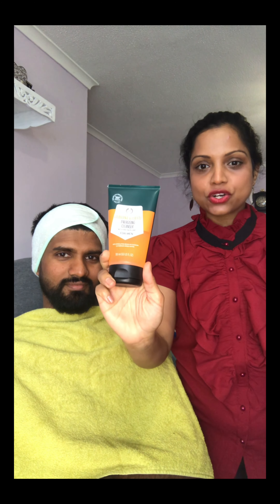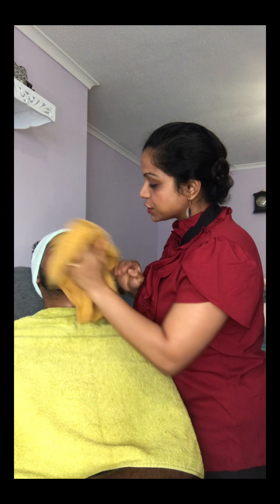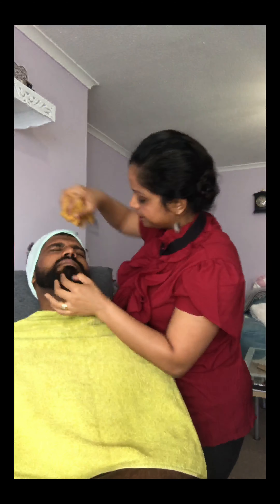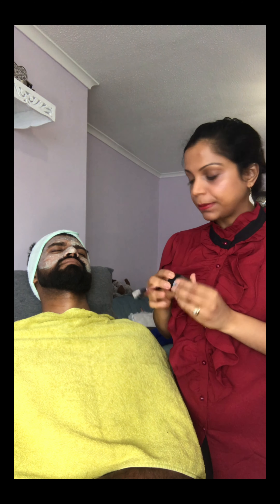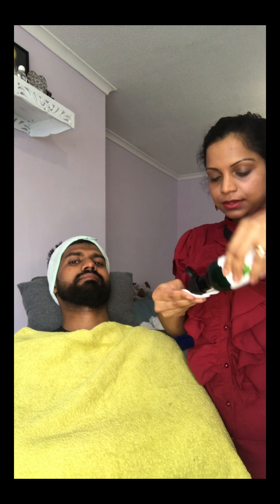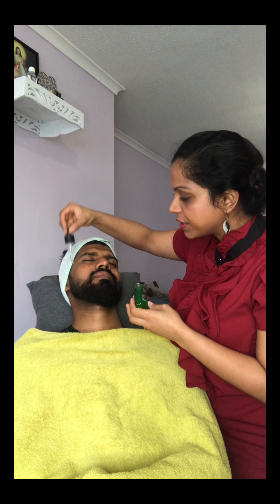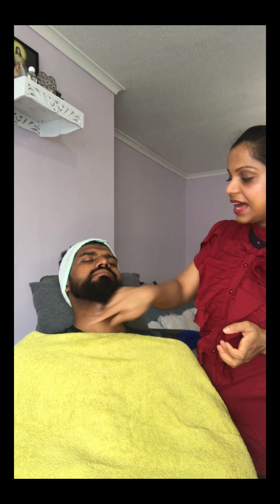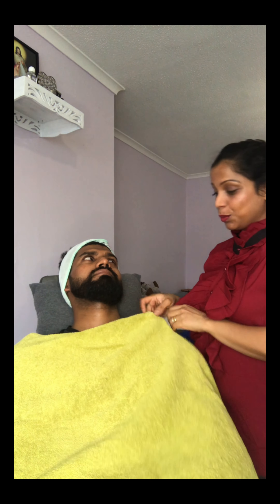Men’s Skincare Routine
There was a time when skin care for men meant grabbing whatever block of soap🧼  was to hand and hoping for the best.

Fortunately, things have moved on since then, but wrapping your head around the aisles of grooming products available today (and what you do with them) can sometimes feel overwhelming. So to help, here is a simple skin care routine from bodyshop for men that gets results without too much time in front of the mirror.

Products used:
🤩Step 1: Clease-Guarana and Coffee Facewash
🤩Step 2: Exfoliate- Drops of light peel
🤩Step 3: Mask- Japanese Matcha Mask
🤩Step 4: Tone- Tea Tree Toner
🤩Step 5: Serum- drops of youth environmental protection
🤩Step 6: Moisturise- Guarana and Green Tea Moisturiser